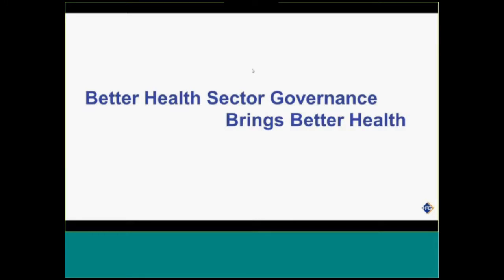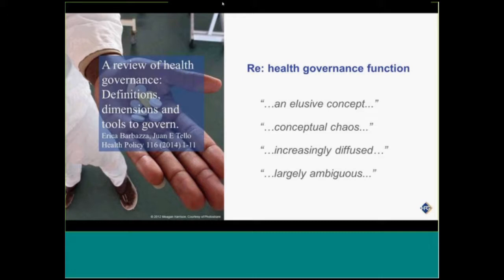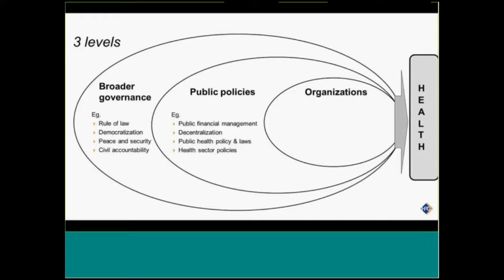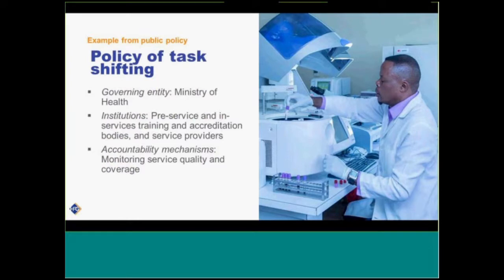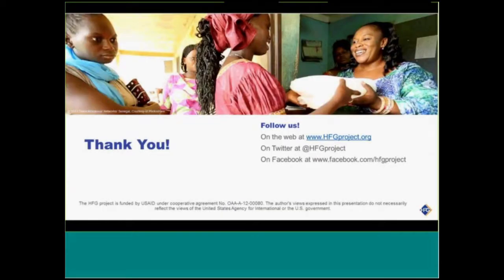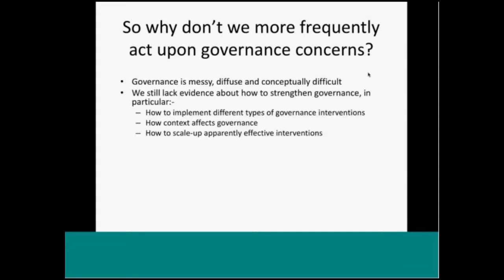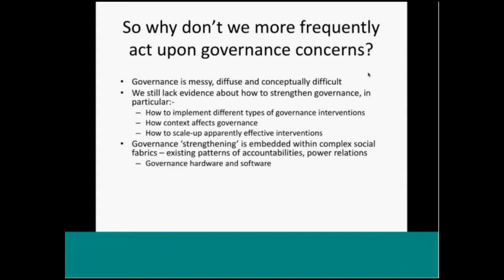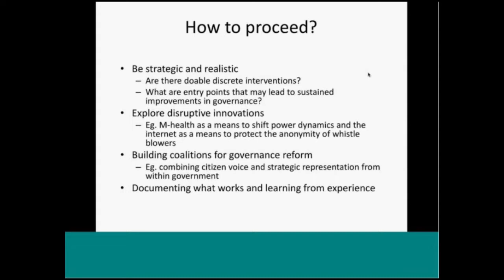Webinar - Simplify in order to amplify (full session)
On December 5th, the Health Systems Governance Collaborative was proud to co-host the second webinar of our series on Health Systems Governance Frameworks and Missing Links. This time, we teamed up with SHAPES, the Health Systems Global thematic working group on social science approaches for research and engagement in health policy and systems.

Building on their recently published paper Health Sector Governance: should we be investing more?  Sara Bennett and Bob Fryatt took turns as lead speakers, to demonstrate the necessity of simplifying governance in order to amplify its reach and present suggestions on how to give governance in health systems the attention it deserves.

This is the recording of the full session (Presentation + Discussion)